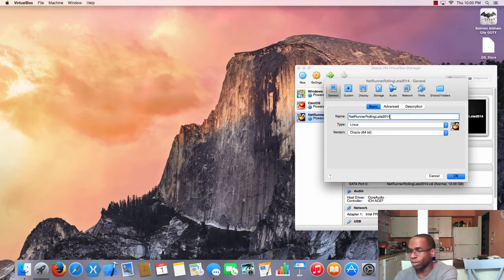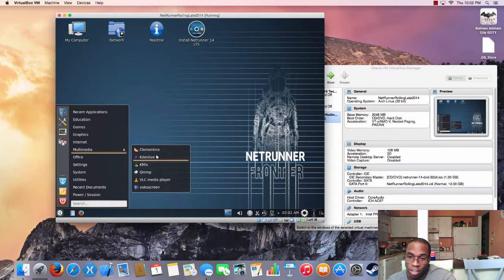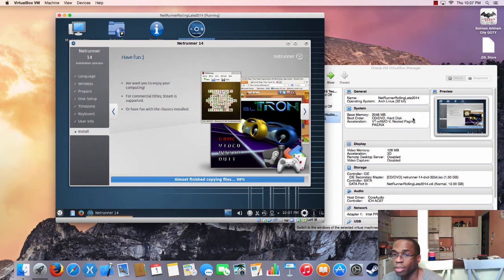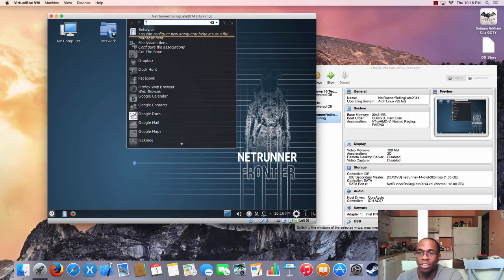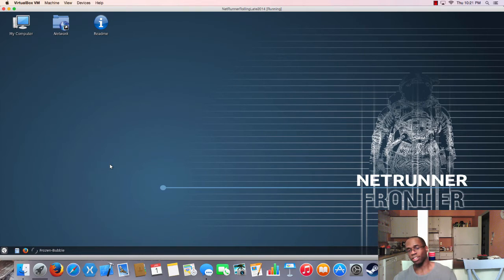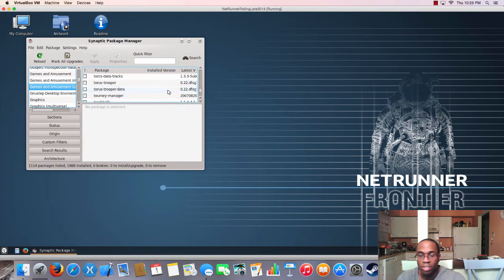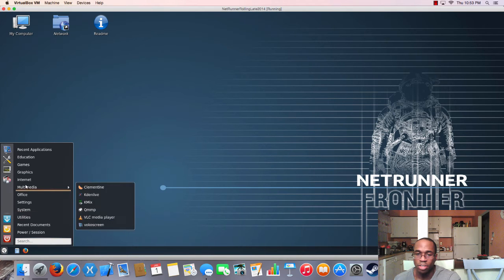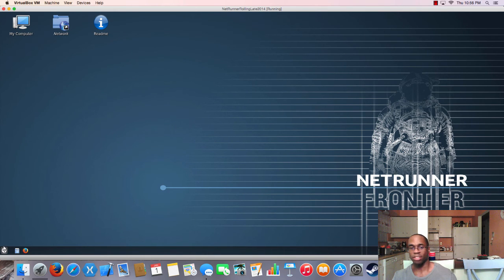Netrunner Linux Walkthrough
A quick run through of the Linux distro known as Netrunner along with the features and software included.  Thanks to the power of the new Mac Mini I can actually run some 3D games at full speed.